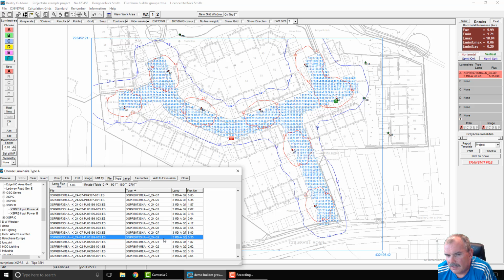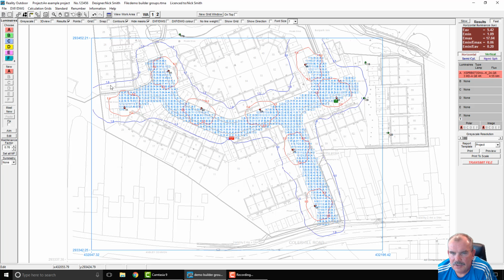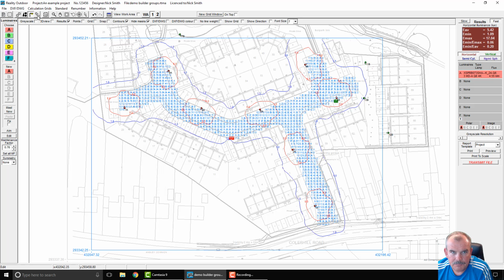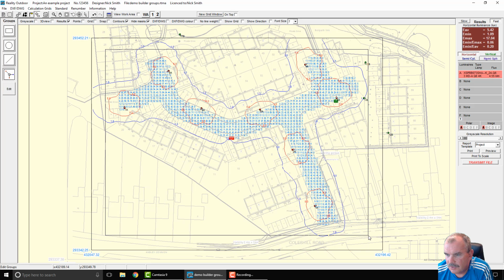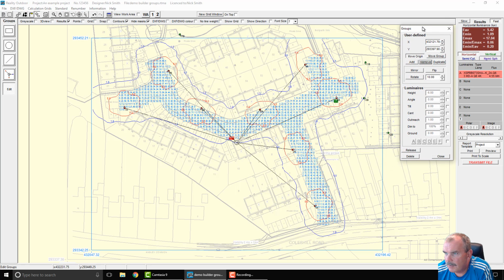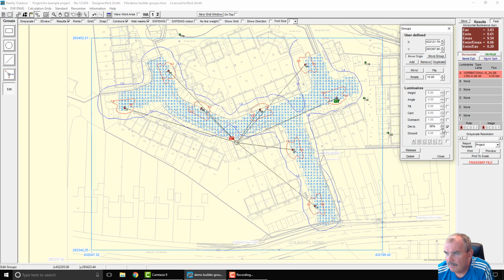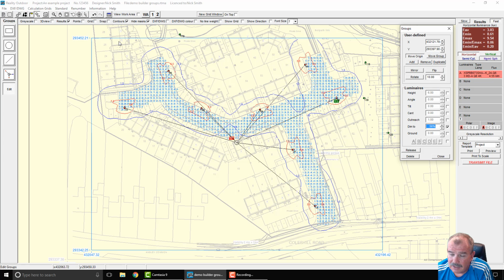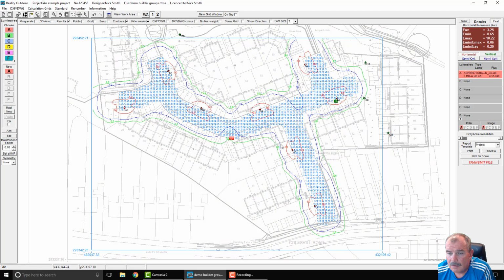Dim outdoor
Video showing the use of the dim to facility in Lighting Reality Outdoor